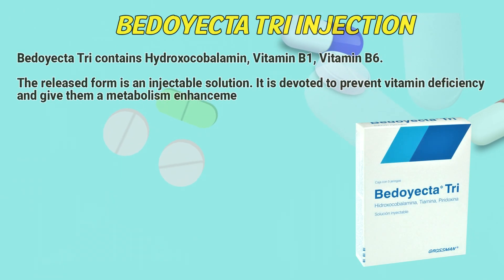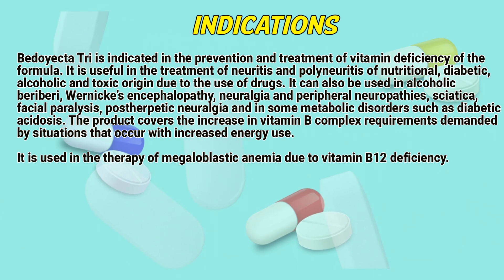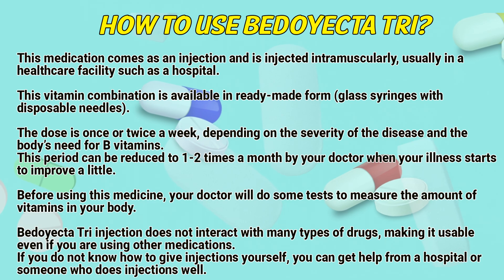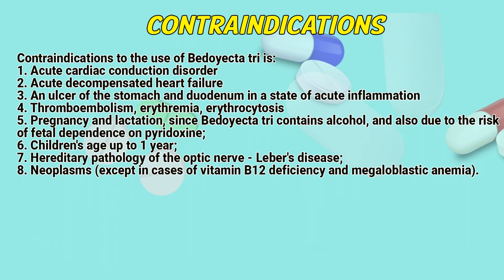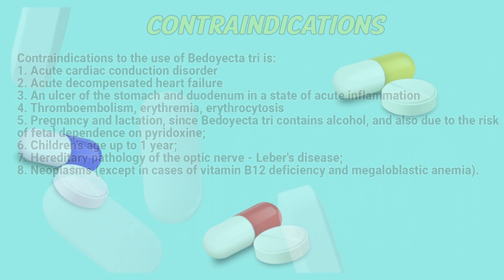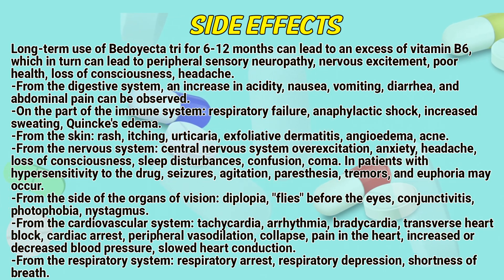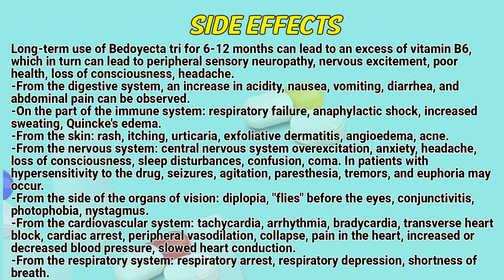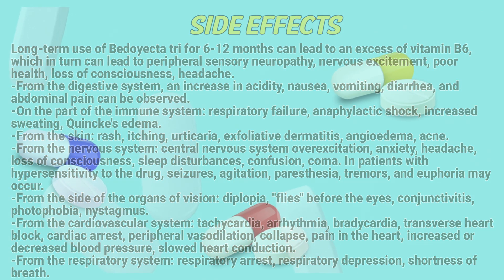Bedoyecta Tri injection how to use: Uses, Dosage, Side Effects, Contraindications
Bedoyecta Tri contains Hydroxocobalamin, Vitamin B1, Vitamin B6. The released form is an injectable solution. It is devoted to prevent vitamin deficiency and give them a metabolism enhanceme

Video Content:
0:00 Bedoyecta Tri injection
0:19 Indications
0:59 How To Use Bedoyecta Tri?
1:44 Contraindications
2:19 Precautions
2:43 Side effects